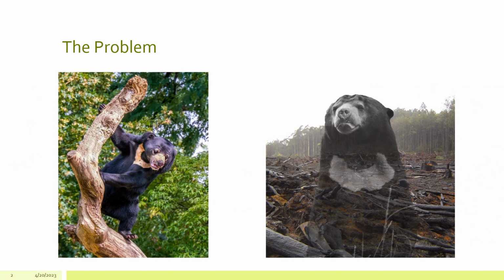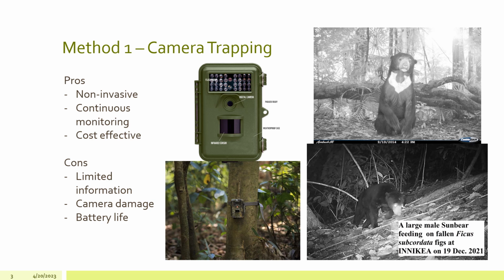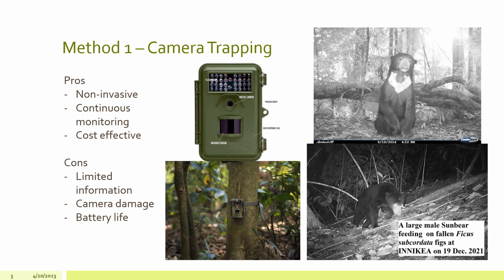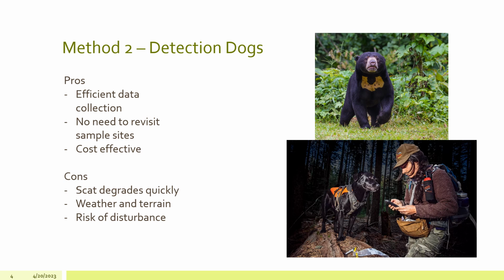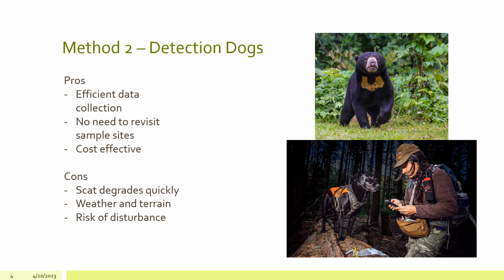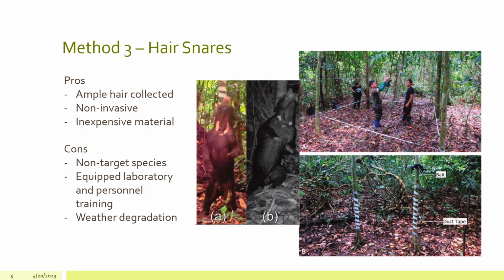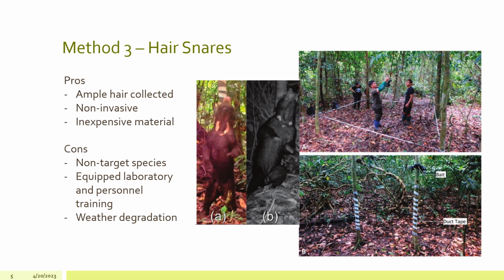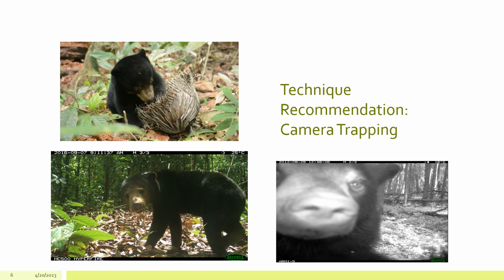Detection techniques for the Sun Bear_Kylie